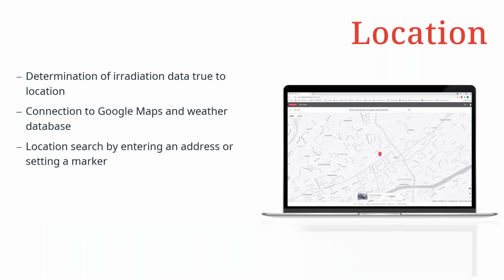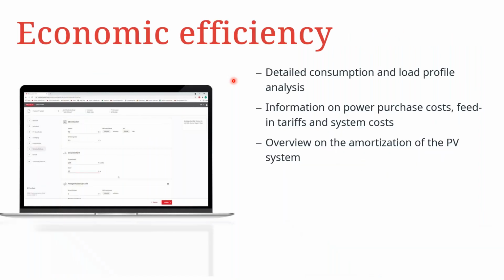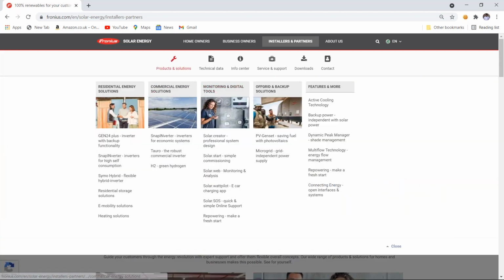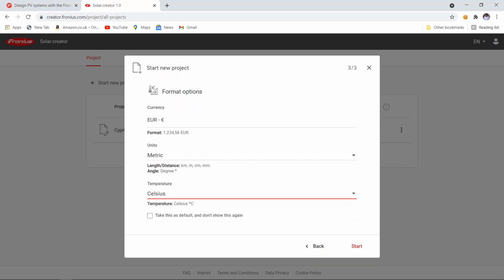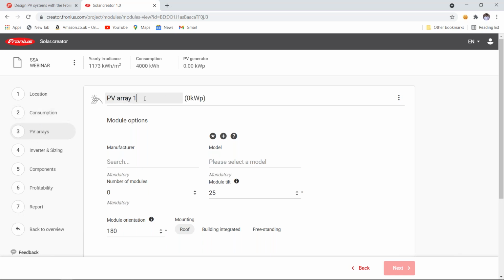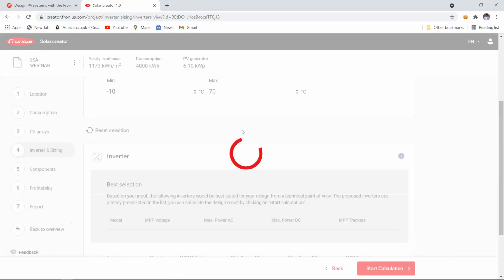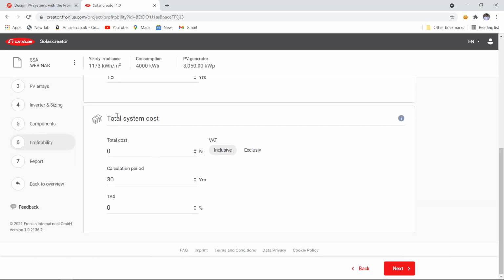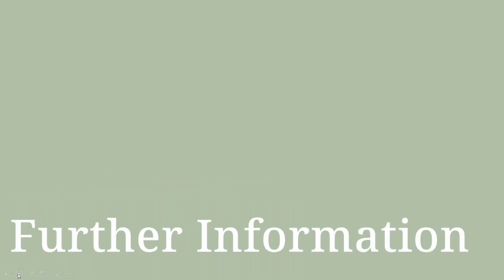Basic Webinar: Fronius Solar.creator (AFR)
In this webinar, we shall be discussing the "all new" and latest Fronius PV System design tool - Fronius Solar.creator. It is a free, flexible and user-friendly online configuration tool that supports you in the planning and design of full-scale PV systems.